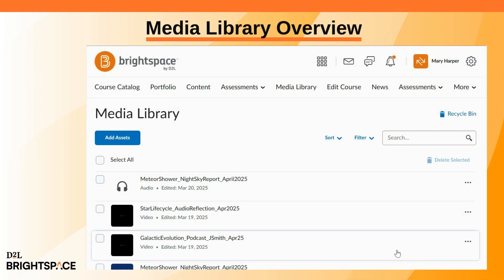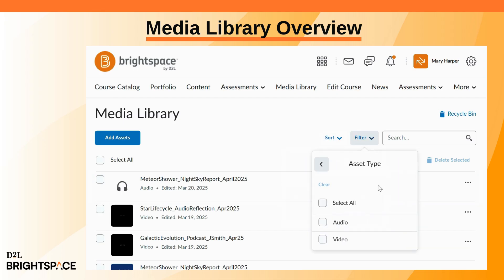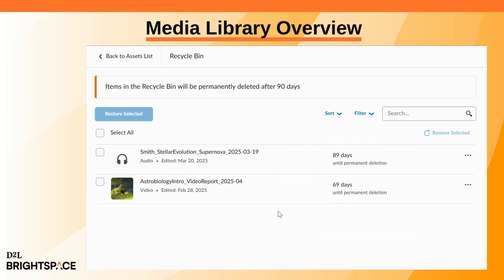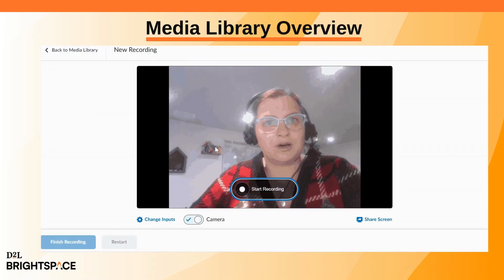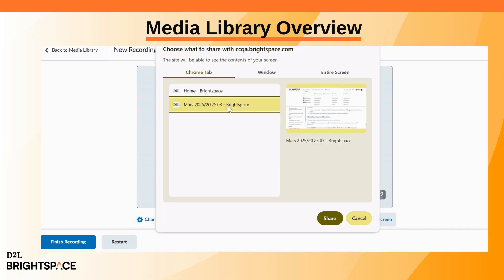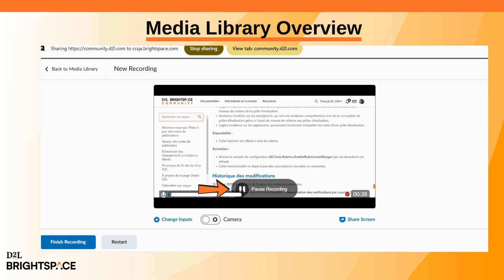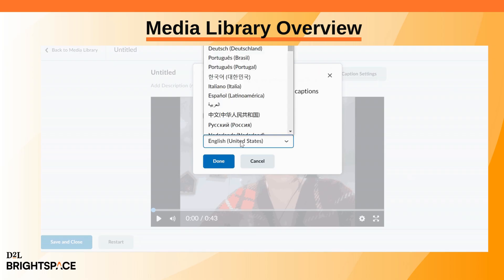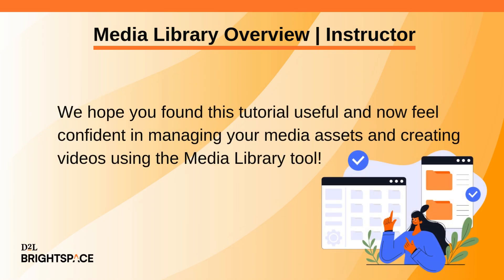New User Interface for Media Library | Instructor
This video describes the new user interface for the Media Library in Brightspace, highlighting its streamlined design and improved functionality.